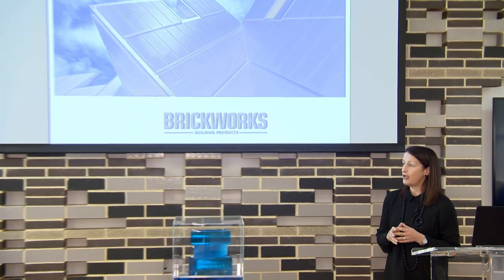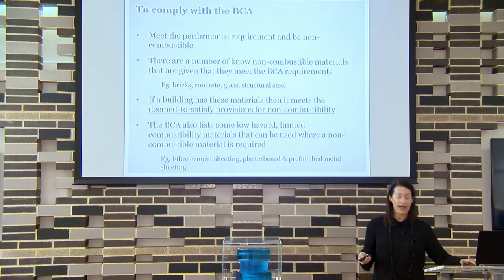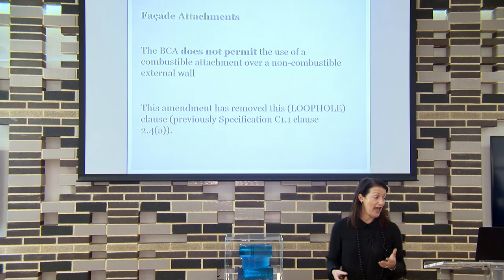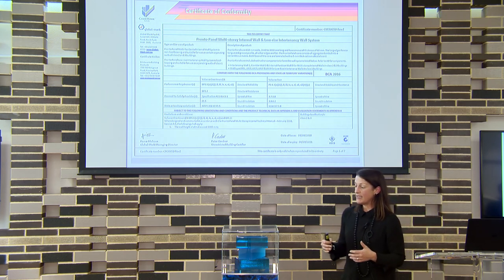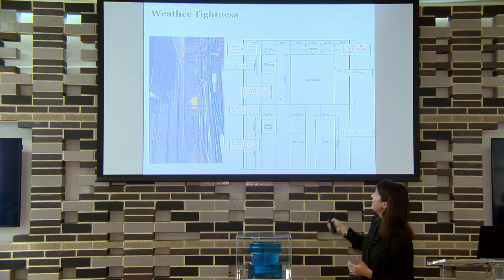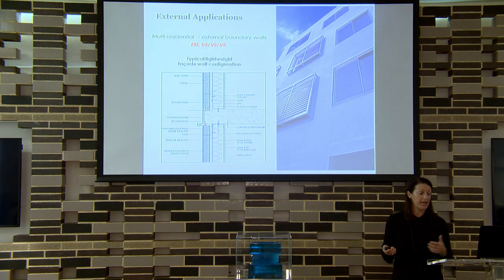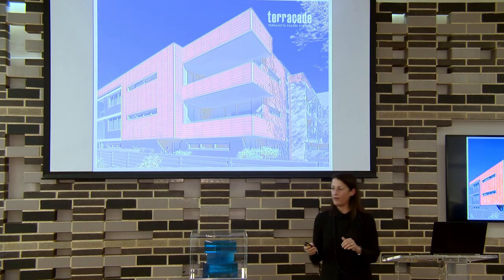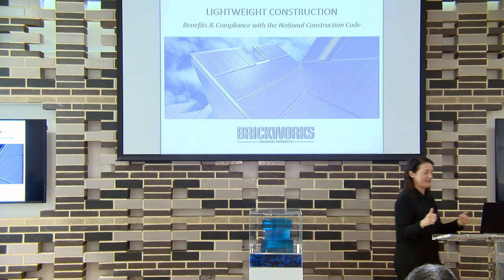Double Talk Speaker Series | CPD Presentation | Non Combustible Facades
This CPD presentation by Cathy Inglis from Brickworks Building Products explains the issues related to combustible facades, changes to legislation, and means by which building professionals can ensure their projects meet the requirements.